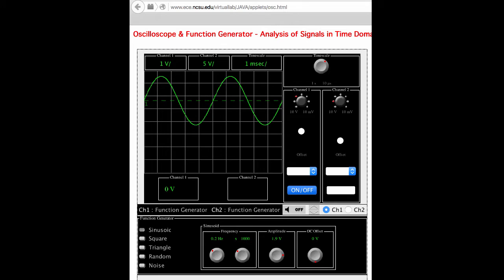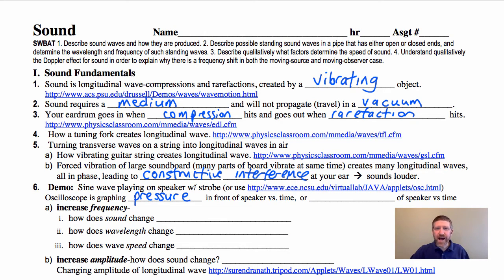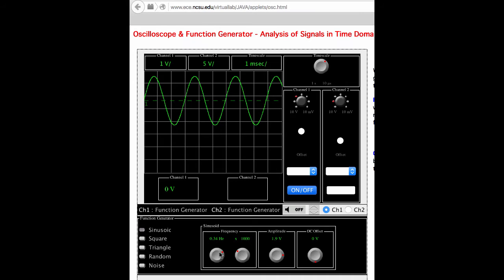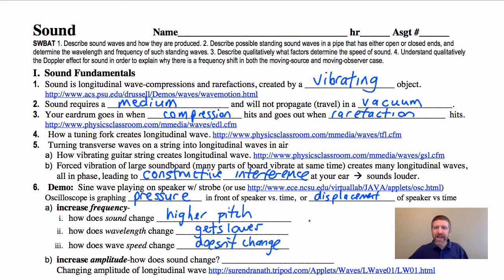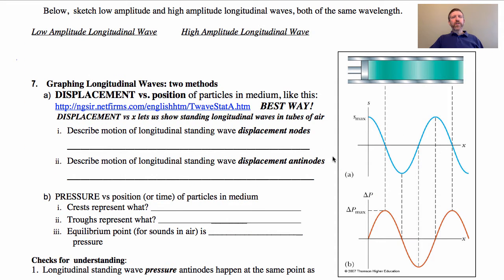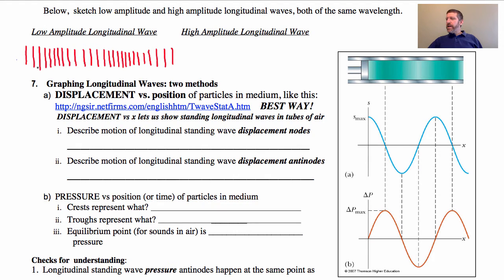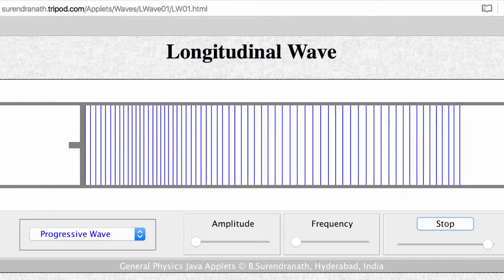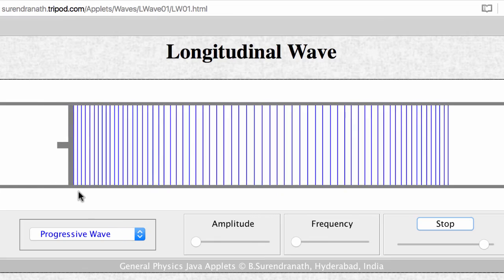12b 02. Speaker & Strobe Light, Depicting Sound Waves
Watch a speaker with a strobe light, when the speaker increases amplitude and frequency.  We'll see how to to depict longitudinal waves in drawings and graphs.